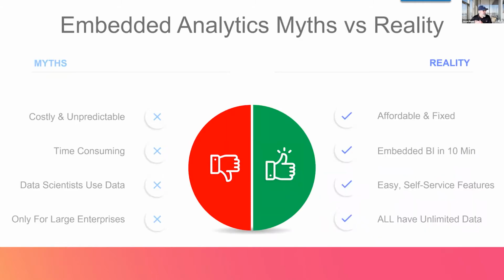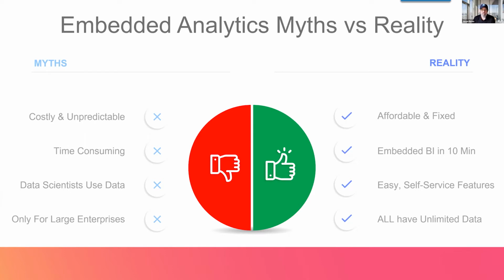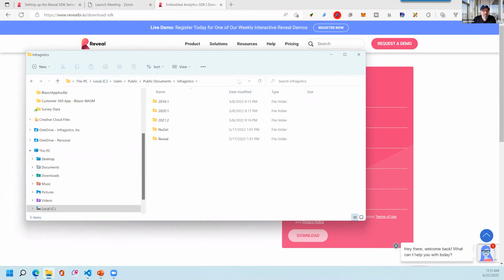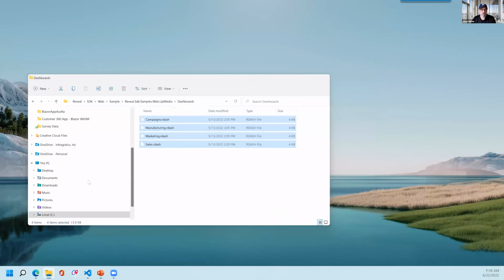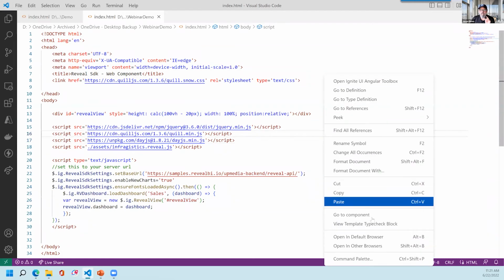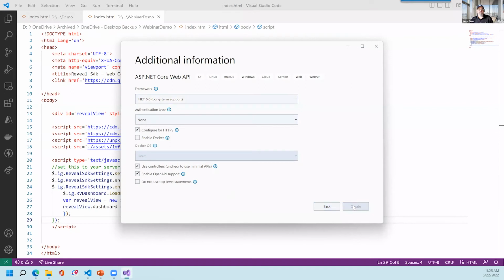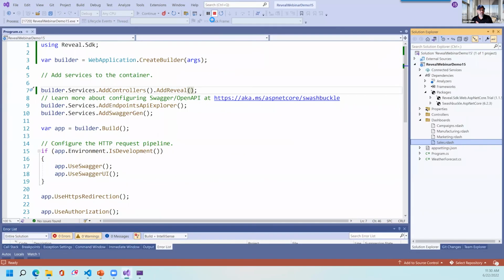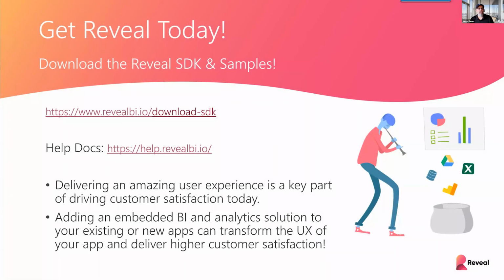Debunking Popular Myths About Embedded Analytics with Reveal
With the accelerated pace of business today, organizations across the globe are experiencing a surge in demand for data. Gone are the days when you could wait weeks for reports to create a competitive business strategy. Data must be at our fingertips, everywhere we go, in every meeting we are in, and on every device we have on us. With the help of powerful BI tools like Reveal, companies are getting insights into their business in seconds, allowing them to make faster, business-critical decisions; all while creating a data-driven culture in their organization.

So why aren’t more companies using these tools? While business leaders understand the importance of investing in Business Intelligence (BI), there are major myths that have kept many from moving forward or prevented their BI efforts from succeeding. We’re here to breakdown these major myths, debunk them, and show you how effective BI can be. If any of these sound familiar, this webinar is for you:

It’s time consuming and costly
Embedded systems cannot be scaled
BI is only for big companies
You need to be a data scientist to understand the data
Reliance on BI puts human jobs at risk
Personalization isn’t important
All data roles are created equally
Smaller businesses don’t have big data
Big data = big investment
It’s difficult to change the embedded system configuration
BI is glorified reporting